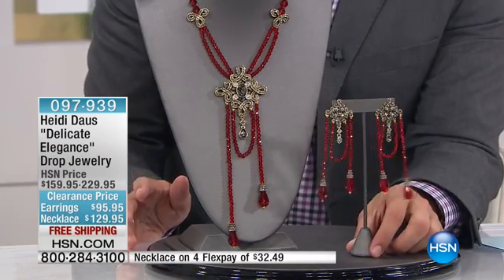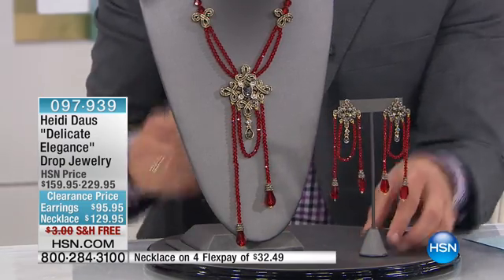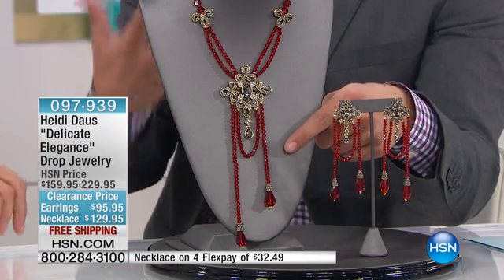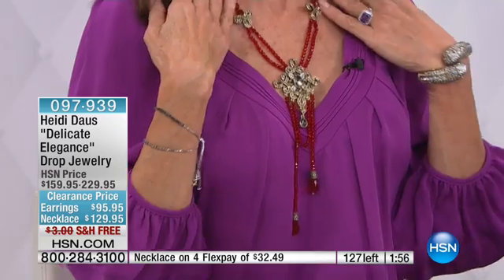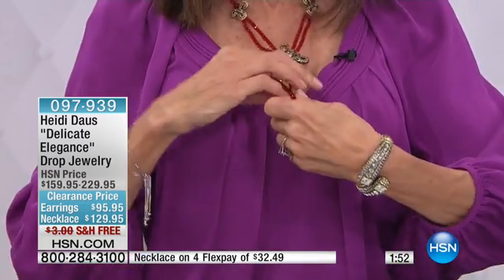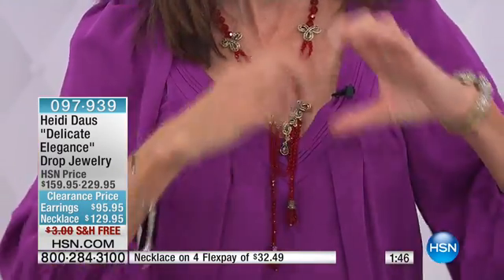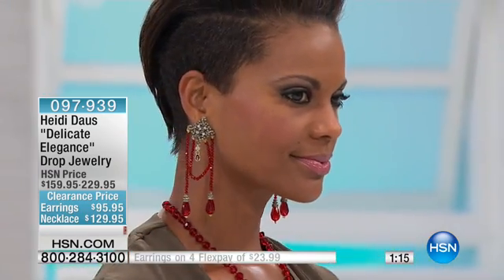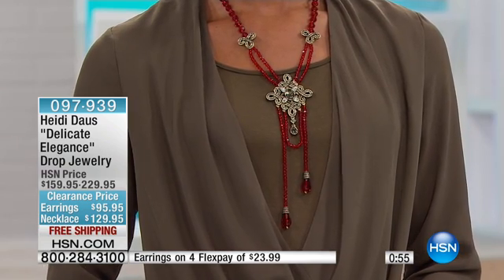Heidi Daus "Delicate Elegance" Beaded Drop Necklace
Heidi Daus "Delicate Elegance" Beaded Crystal Drop Necklace
Want people to take notice? A bold statement necklace is your secret weapon. This elegant drop design is just what you need to take...